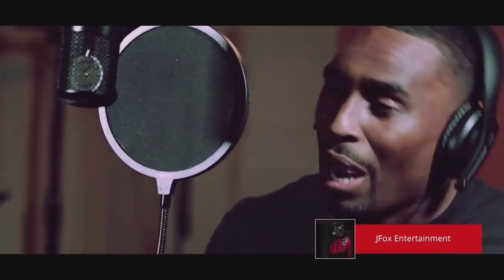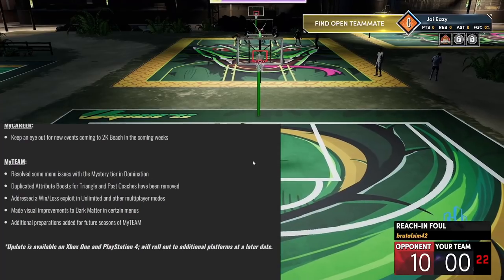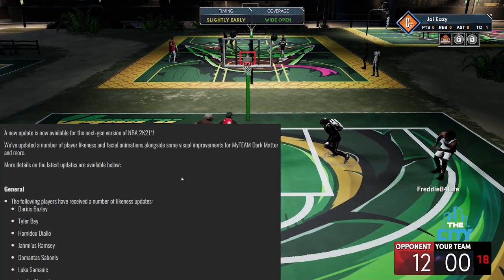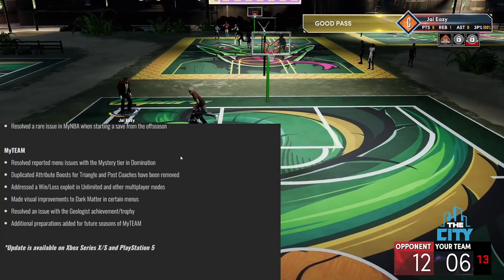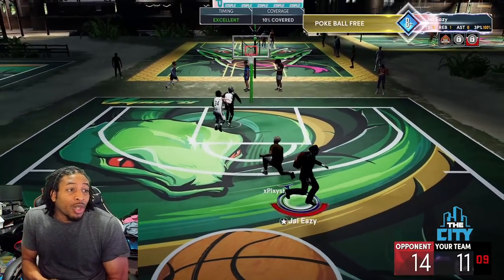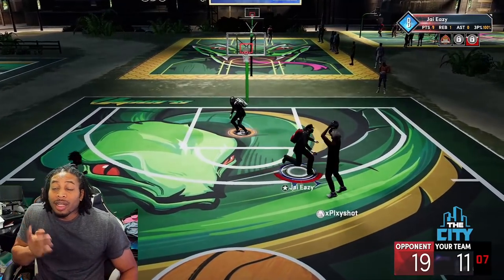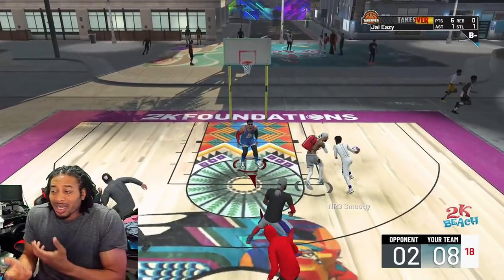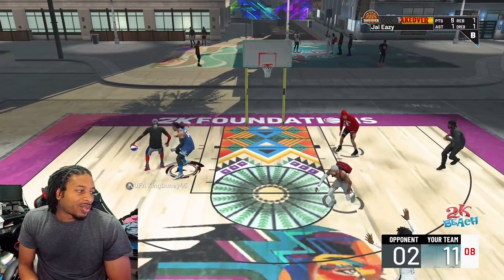NBA 2K21 NEXT GEN PATCH 6 AND CURRENT GEN PATCH 8 ALL AT ONCES - CAN WE GET SOME CROSSPLAY PLEASE?